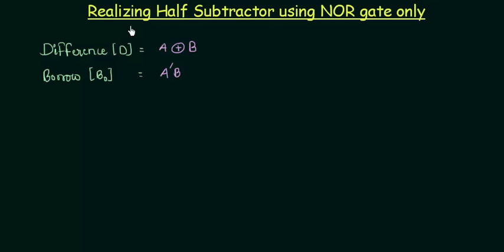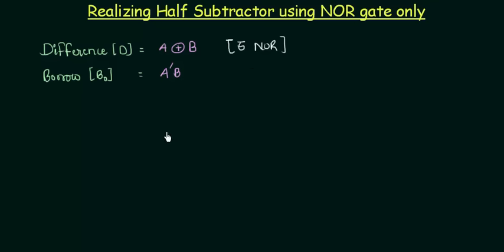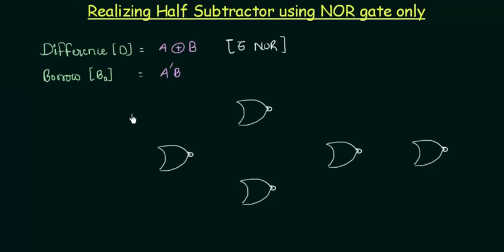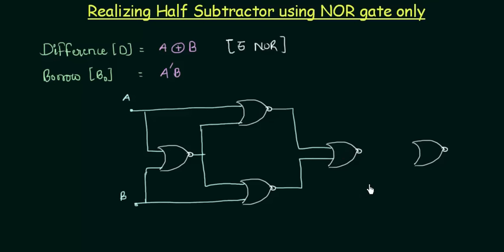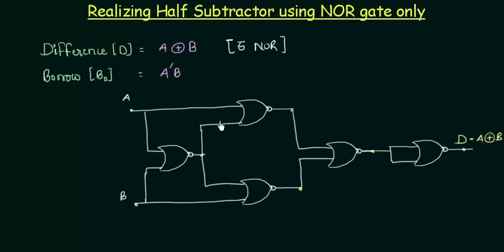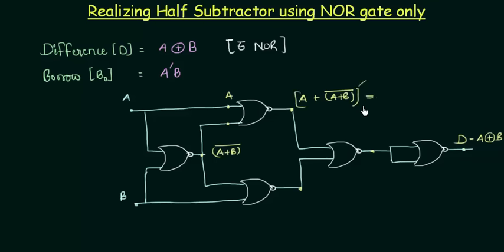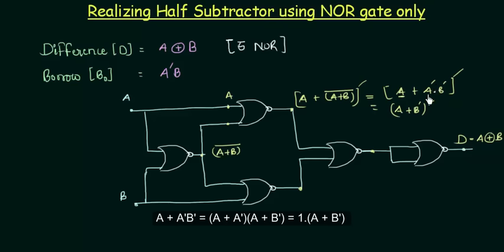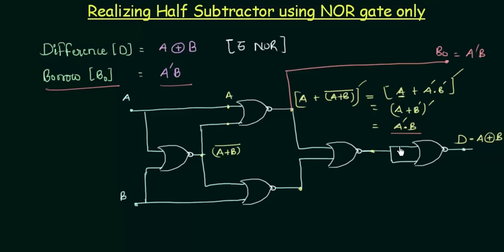Realizing Half Subtractor using NOR Gates only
Digital Electronics: Realizing Half Subtractor using NOR Gates only.